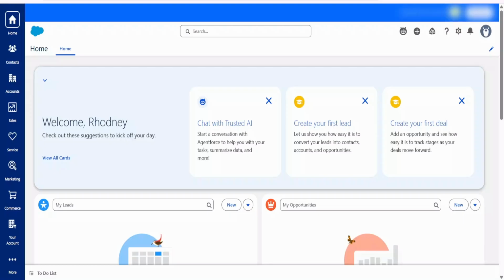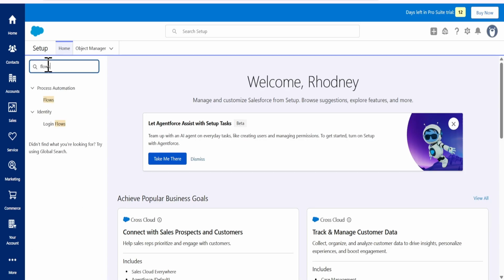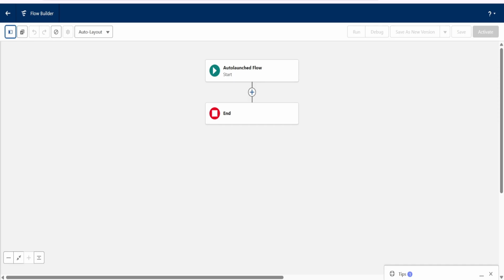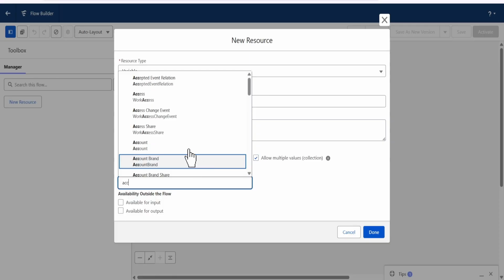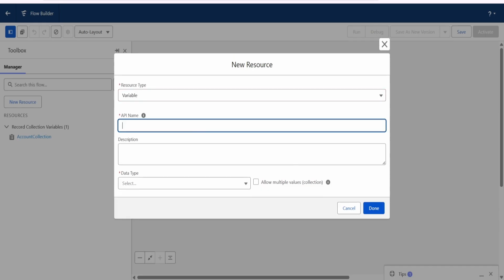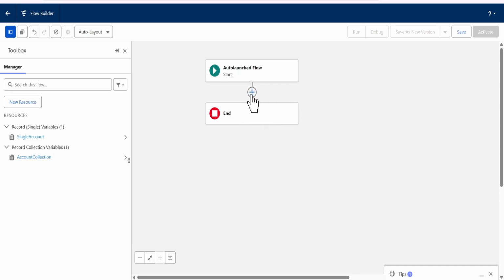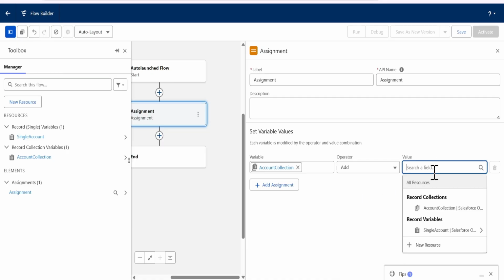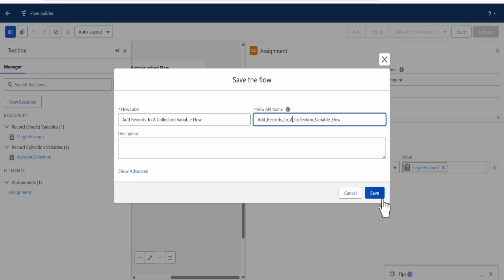How to Add Records to a Collection Variable in Salesforce Flow: Beginner Tutorial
In this Salesforce Flow tutorial, you'll learn how to add records to a Collection Variable using the Assignment element.

Follow the step-by-step process to build an Auto-Launched Flow, create both a Record Collection and a Single Record Variable for Accounts, and append records efficiently for bulk processing.

Key takeaways:
• How to create Record Collection Variables and Single Record Variables
• Using the Assignment element with the "Add" operator to populate collections
• Building an Auto-Launched Flow for background automation
• Best practices for managing variables and collections in Flow Builder

Perfect for Salesforce admins and developers mastering advanced Flow data handling techniques.
💬 Comment: What will you add to a collection in your next Flow?